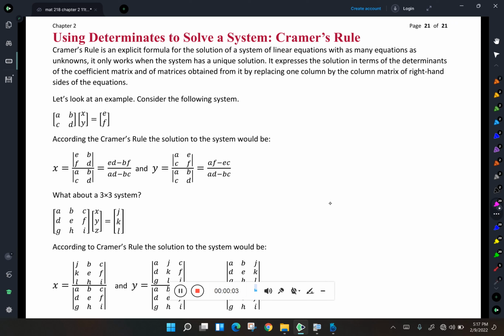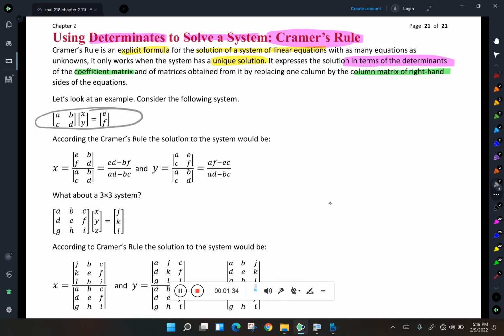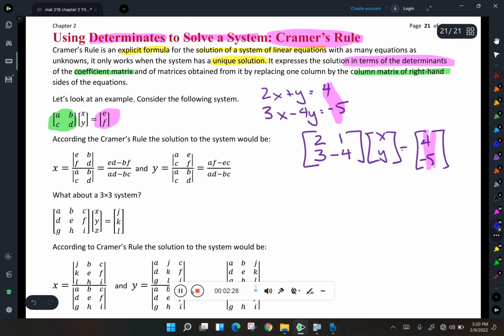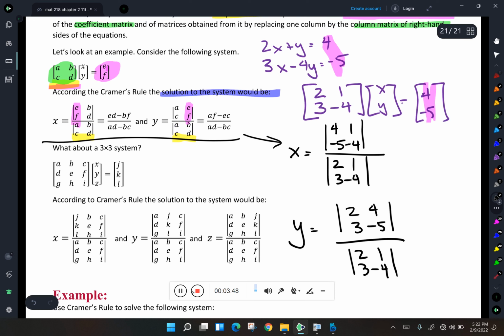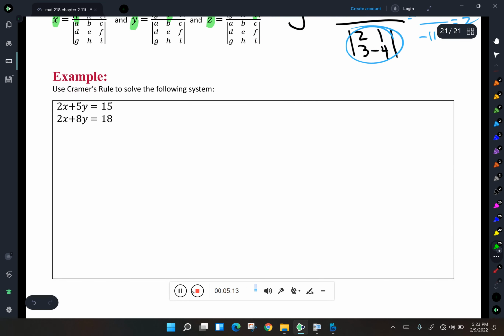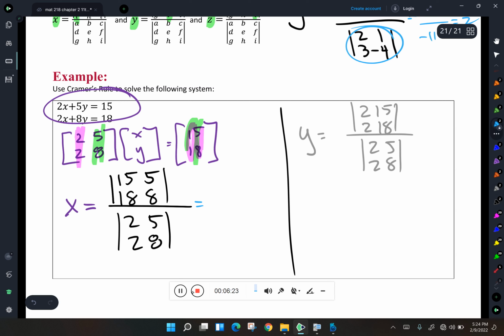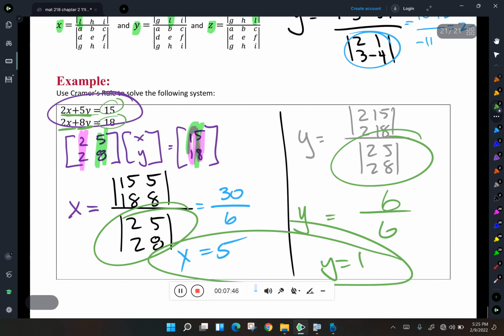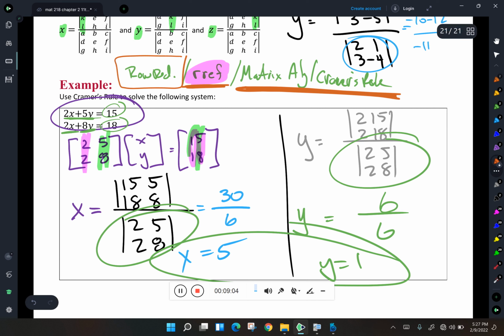mat 218 s 2 det cramers rule part 2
This is part 2 of section 2.Det. Using Cramer's rule to solve systems.